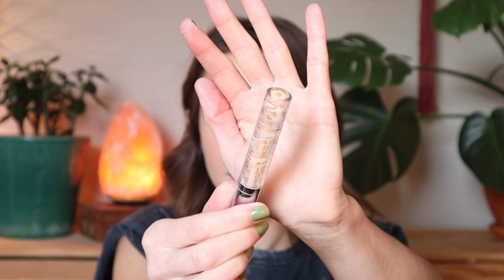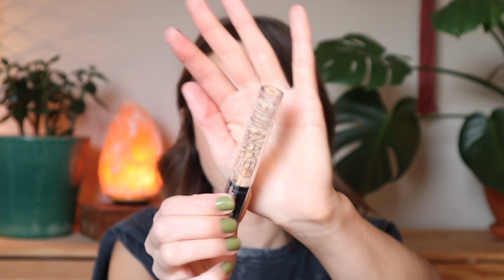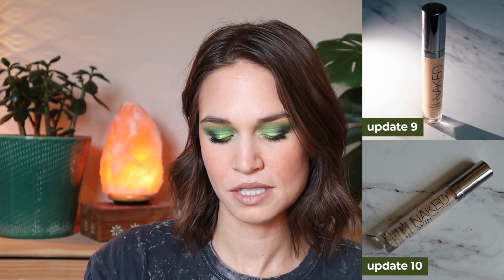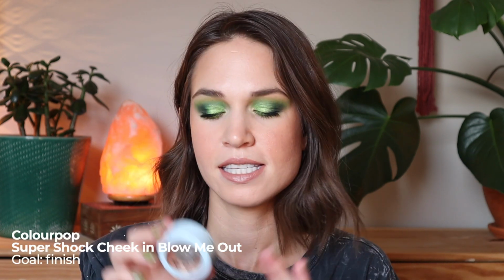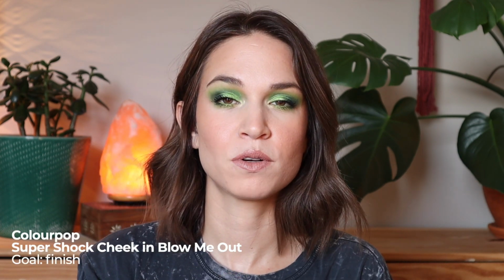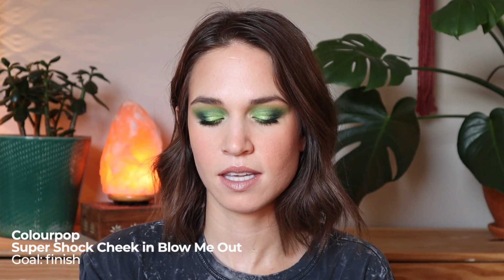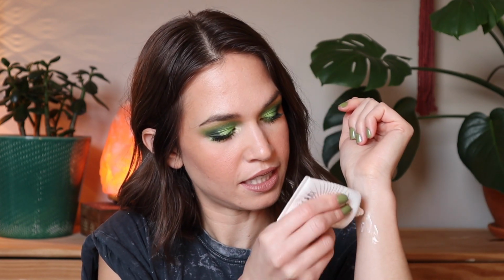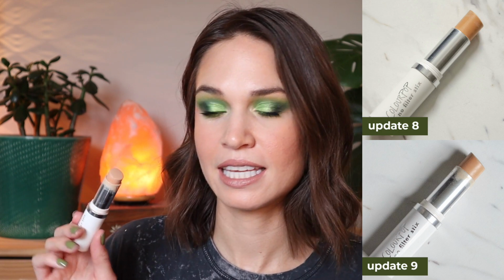PartnersInCream2021 Update 10 | One Month Left! THE LAST UPDATE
Looking forward to sharing my progress with you! Really happy to be reaching for all of these focus products and can't wait to see how things shape up for the next video in this series - the finale!!

 Products Featured:
• Bite Beauty Amuse Bouche Lipstick in Honeycomb (discontinued)
• Colourpop No Filter Stix in Light 67 N
• Colourpop Super Shock Cheek in Blow Me Out (limited edition)
• Milani Prime Light Face Primer
• Pixi Glow Mist
• Urban Decay Naked Skin Concealer in Light Warm

💅 What I'm Wearing:
~Eyes~
Flower Beauty In Your Prime Eyeshadow Primer,
Charlotte Tilbury Airbrush Powder in 02 Medium,
Makeup Geek Limelight,
Juvia's Place The Zulu Palette (Shades #4 &5),
UOMA Beauty Black Magic Allure (Lush),
Barry M Hi Vis Neon Bold Waterproof Eyeliner in Strobe Light

~Lashes~
Revolution Blowout Mascara

~Brows~
Essence Make Me Brow in Soft Brownie Brows

~Face~
Too Faced Hangover Primer,
Lawless Seal The Deal Loose Setting Powder in Classic Translucent,

~Cheeks~
Colourpop Lippie Stix in She Bad,

~Lips~
Bite Beauty Amuse Bouche Lipstick in Honeycomb

~Nails~
Triple 0 Polish in Kerbatch